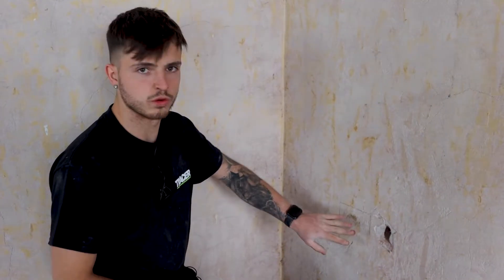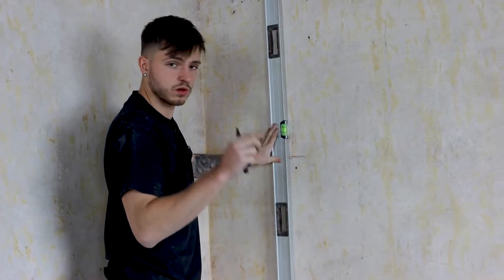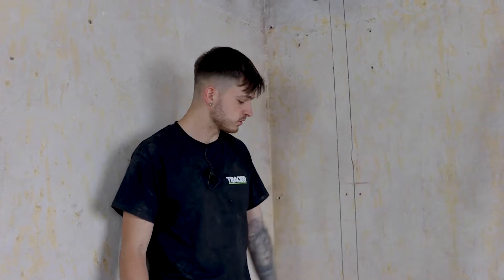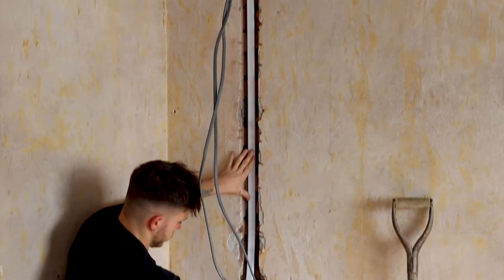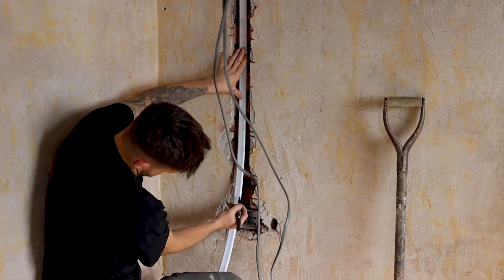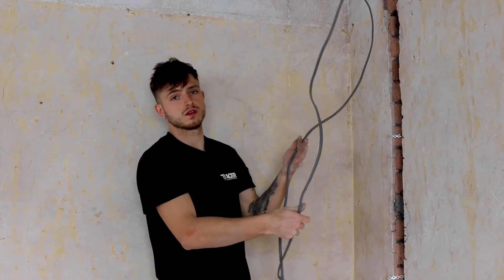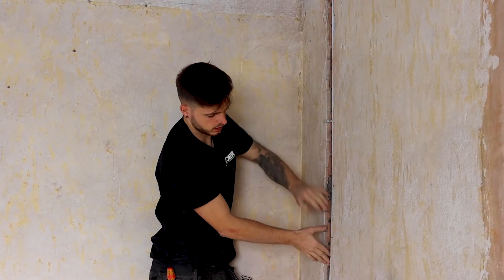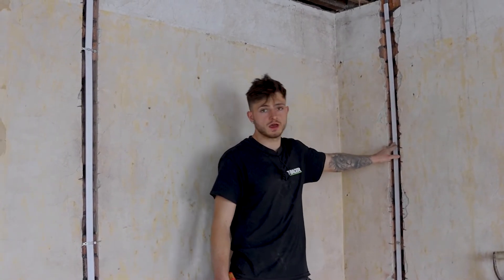Cutting Chases for an Electrical Back Box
In this video we're on site doing some chasing ⚡